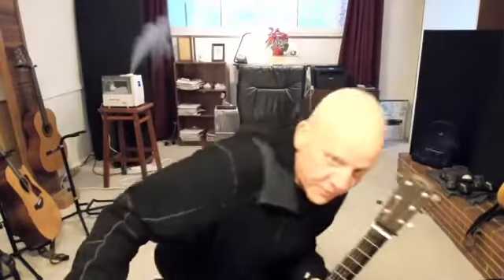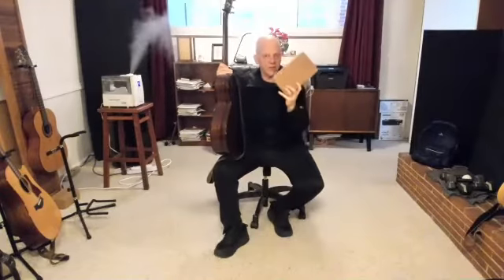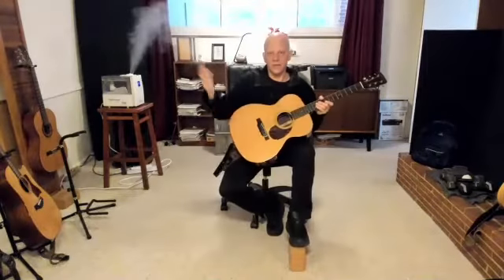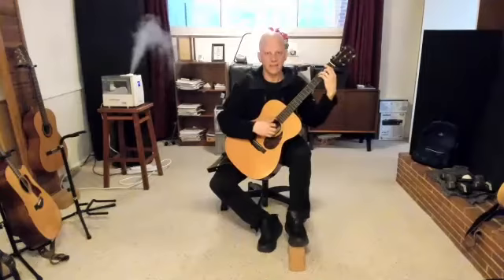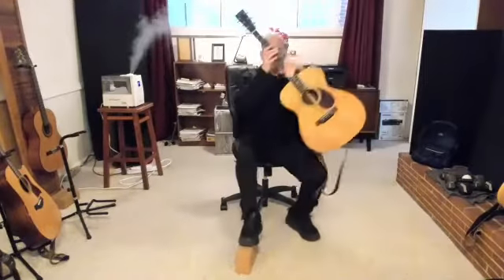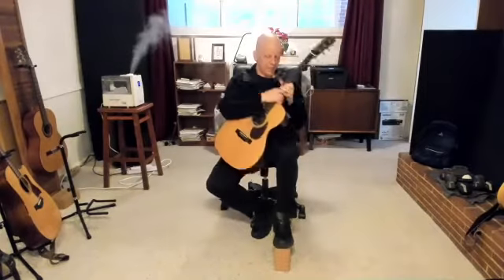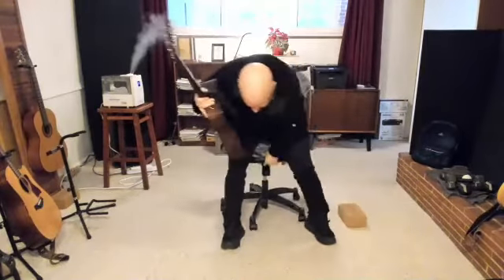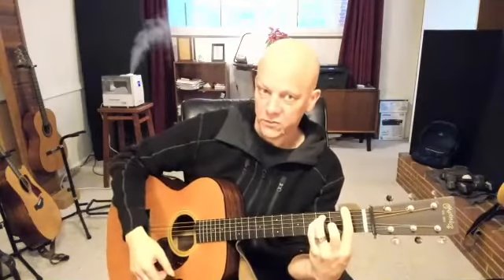Classical Guitar vs Mandolin Style Posture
A quick breakdown on the how and why of Classical guitar posture.